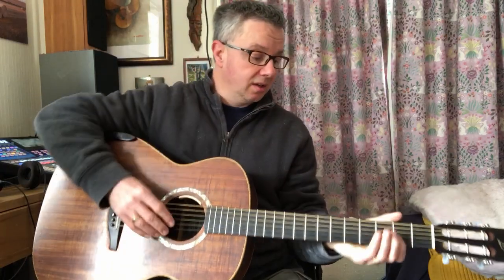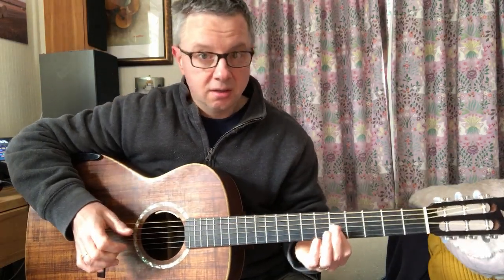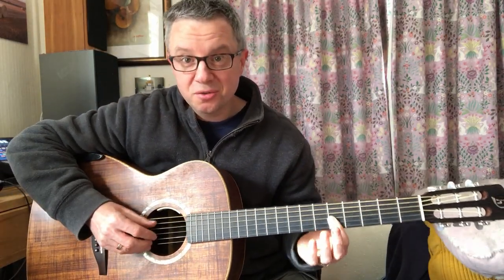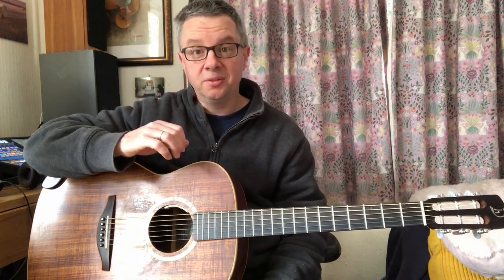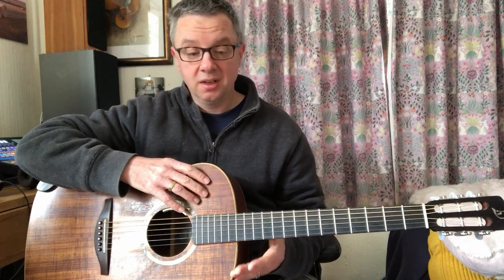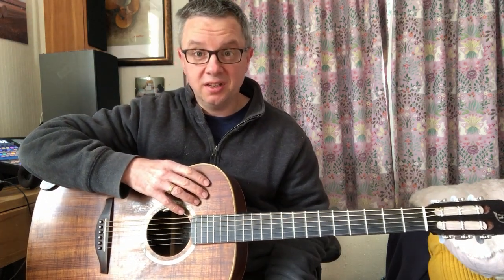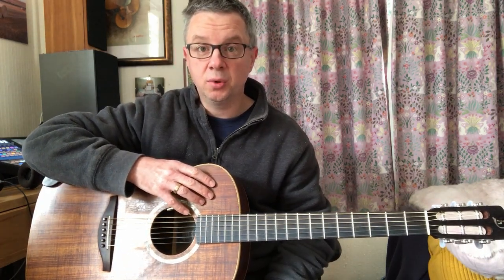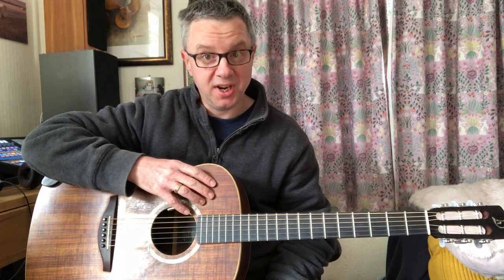Tony's Acoustic Challenge